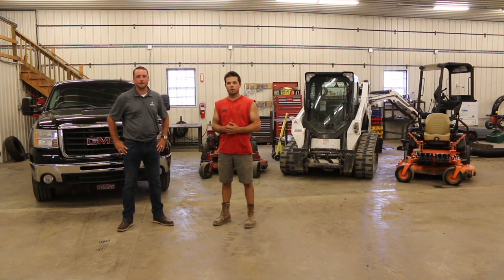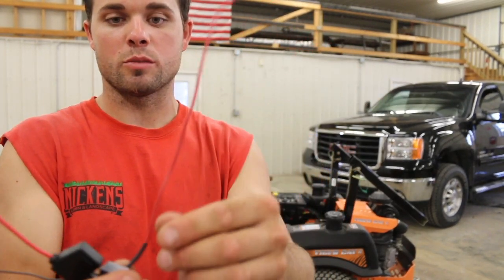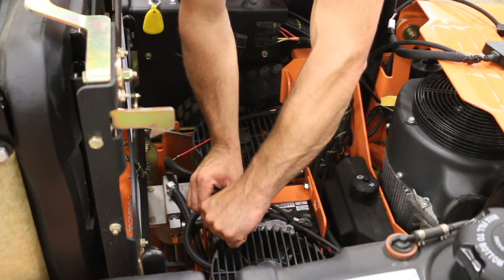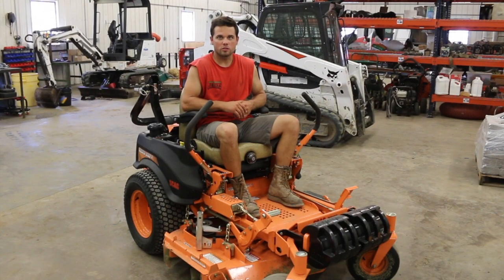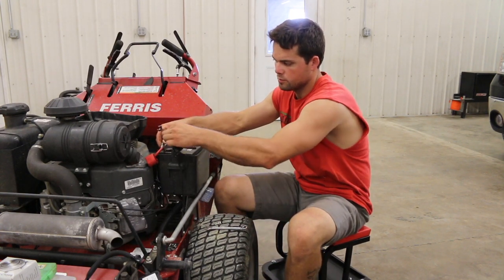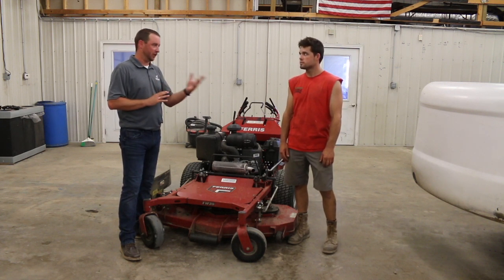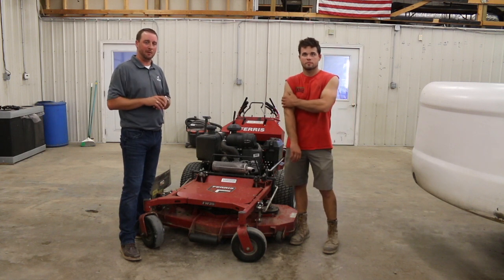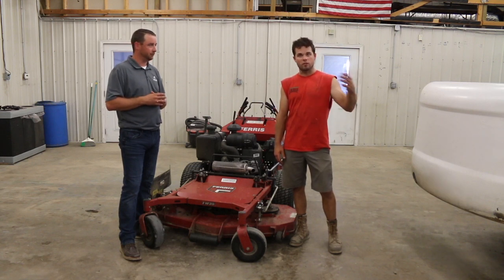What Can You Catch Your Employee's Doing? Info Hub by Briggs and Stratton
See Our Video introducing INFO HUB!!

Some of the equipment we run:

2005 Chevy 3500 Cab Chassis Duramax, 4x4, 8’ Crysteel Dump Bed, Meyer Snow Plow and Salt Spreader

2007 GMC 3500 Cab Chassis Duramax/Allison, 4x4, 10’ Rugby Dump Bed

2003 GMC 2500 CCSB Duramax, 4x4 Meyer Snow Plow and Salt Spreader

2006 Bobcat T180, aftermarket enclosure, 6 attachments

2006 Bobcat 331 Open ROPS Buckets and Frost Ripper

2008 Rice 14’ Dump Trailer

2003 Maclander 18’ Equipment Trailer

2018 Retco 16’ Utility Trailer

Honda Tiller

7’ 6” Meyer Classic Snow Plow, E60 pump, pro wings

18mm - 55mm Lens